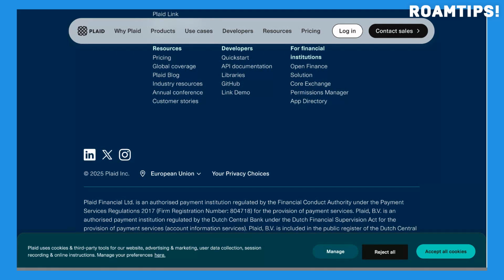Plaid Identity Verification Review | My Usage Experience